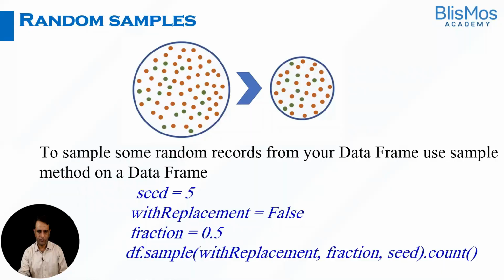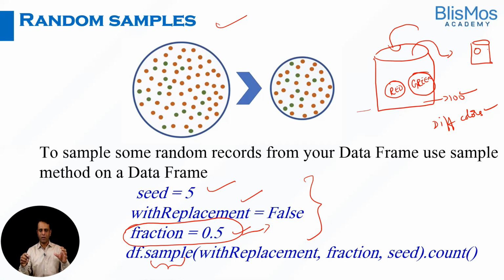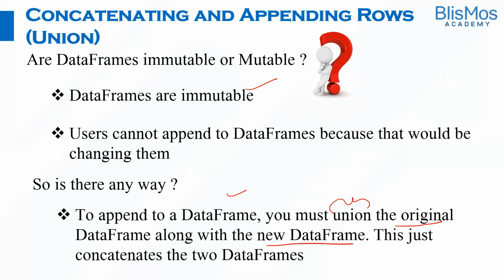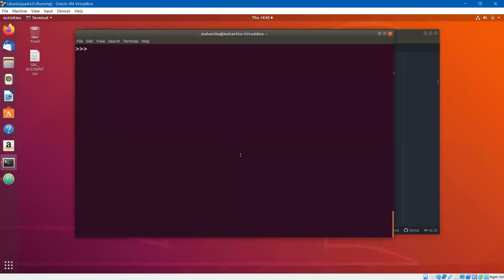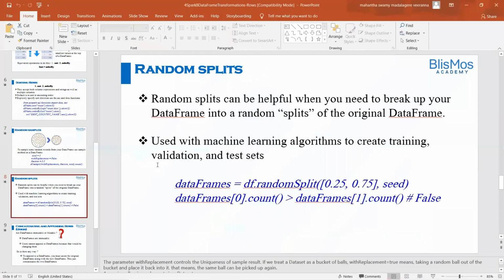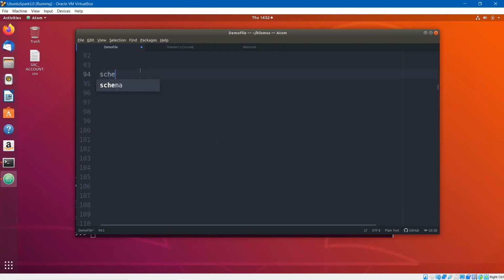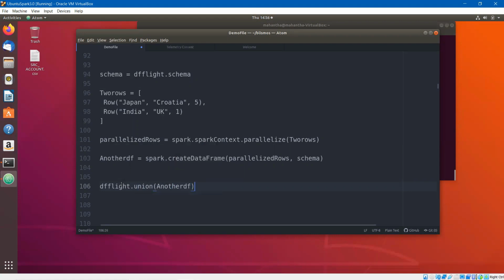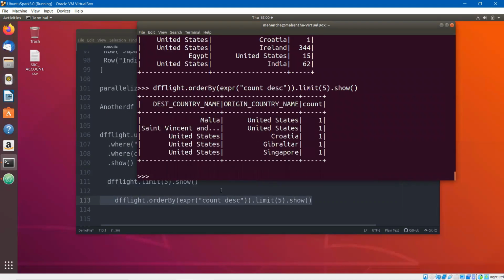26.Dataframe Transformation Rows | Bigdata PySpark Course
In this video, we will understand the Dataframe transformation- Rows.